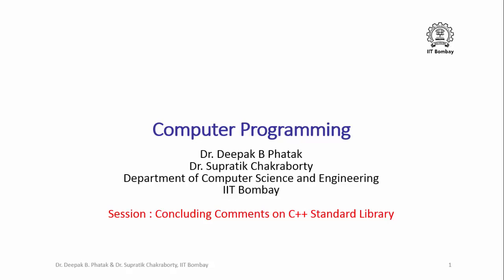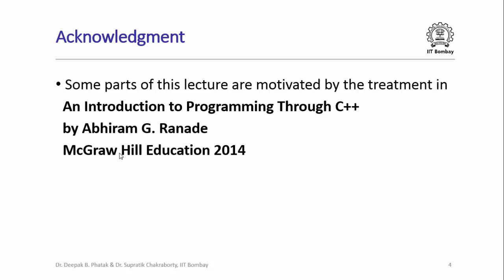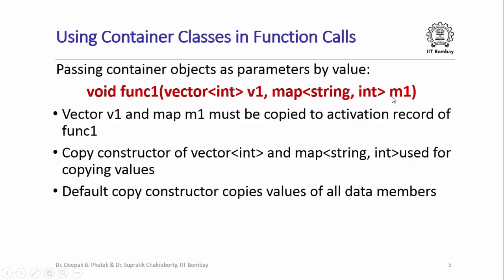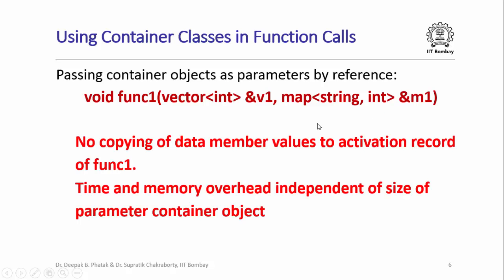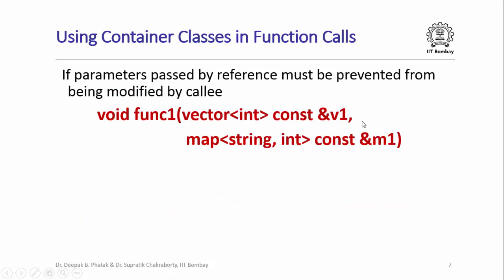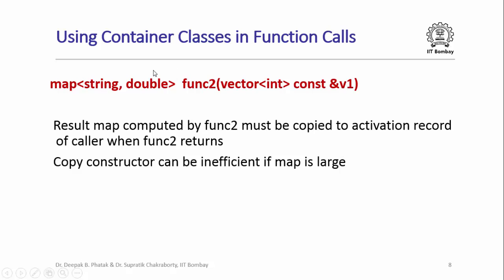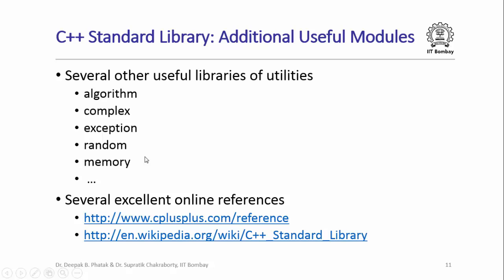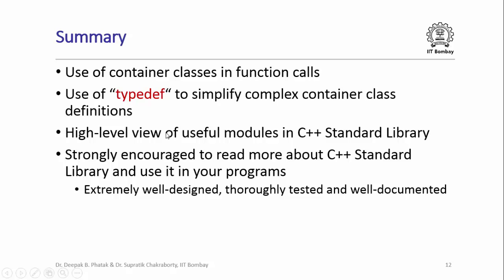CS101x S454 Concluding Comments on C Plus Plus Standard Library